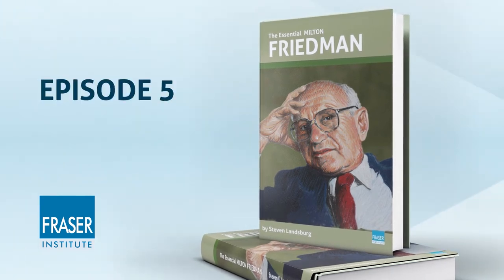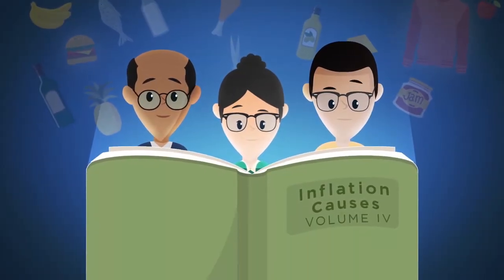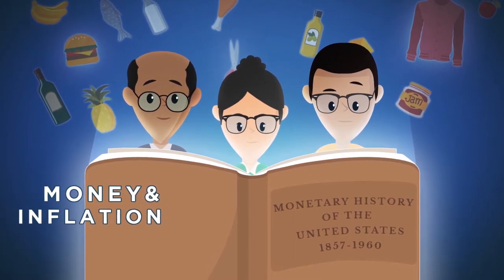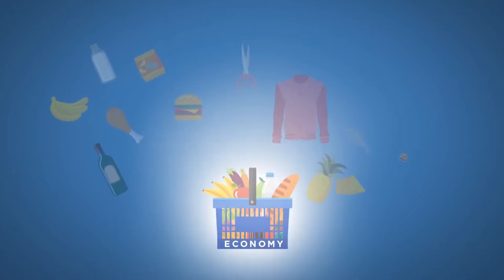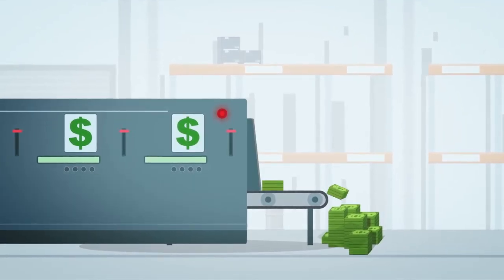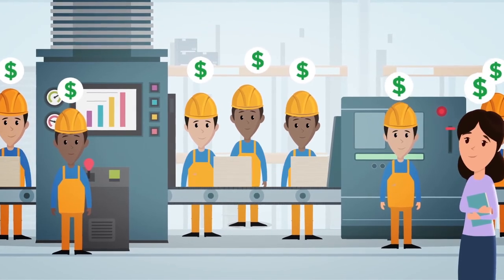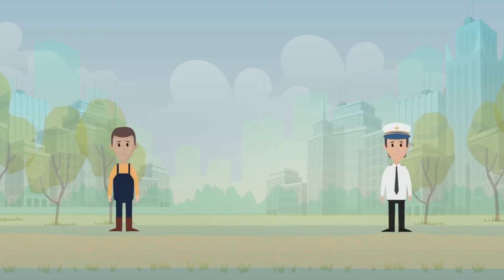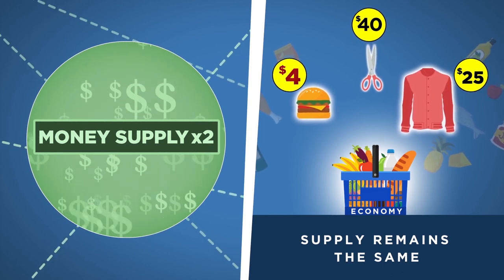Essential Milton Friedman: The Theory of Money and Prices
One of Milton Friedman's keen interests as an economist was how inflation—increases in the overall price level of goods and services—affected the economy. At the heart of his theory about the cause of inflation is the relationship between money and the availability of goods and services. Watch this video to learn how Friedman's research revolutionized the way most economists think about money and inflation.